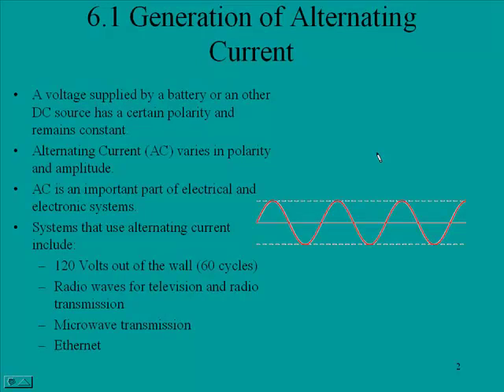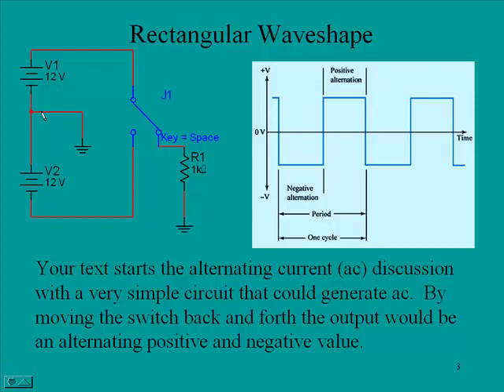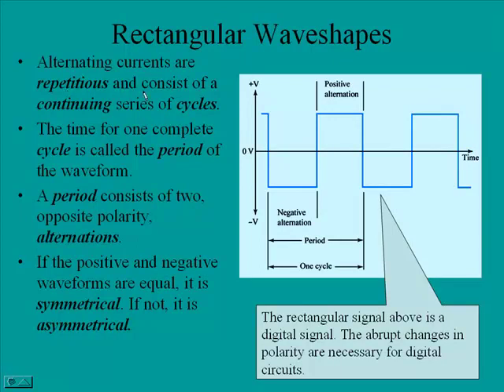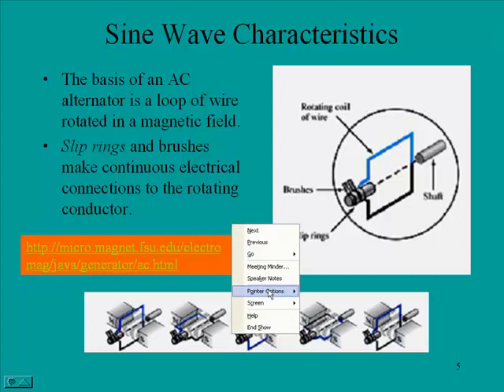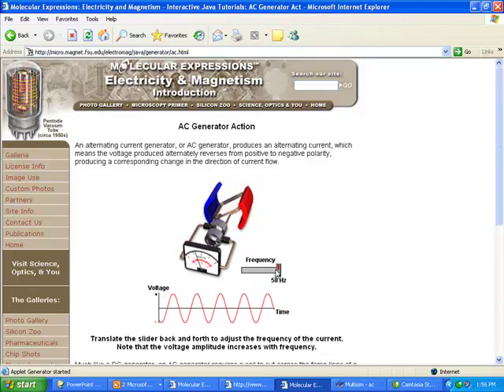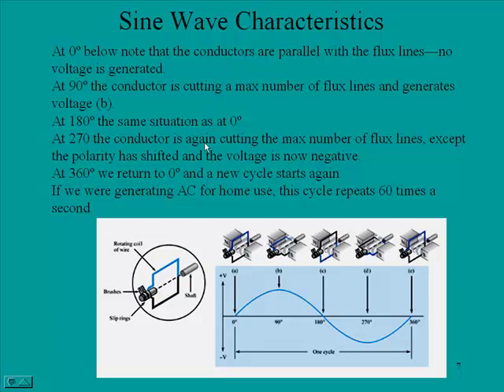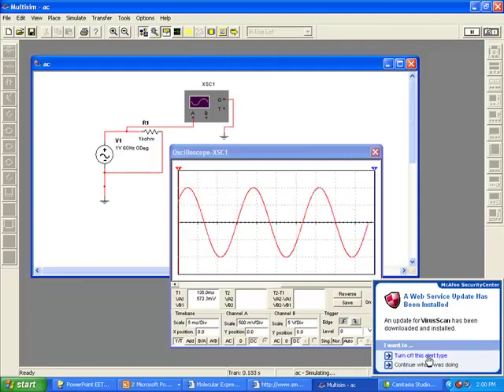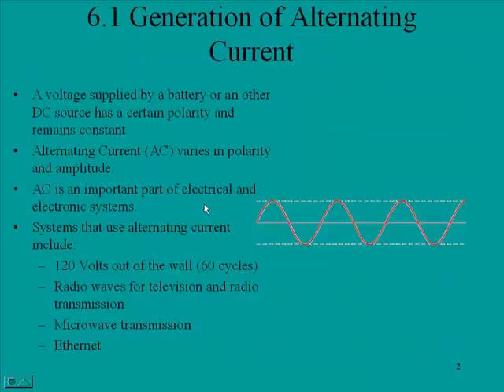Alternating Current | Generation of Alternating Voltage | Chapter 6 Lecture 1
generation of ac voltage
alternating current
generation of alternating voltage
generation of high ac voltages
ac voltage generation
generation of alternating voltage and current
generation of ac
generation of alternating emf
generation of voltage
generation of a.c. voltage
generation of high voltage
generation of ac voltage animation
generation of single phase voltage
generation of sinusoidal voltage